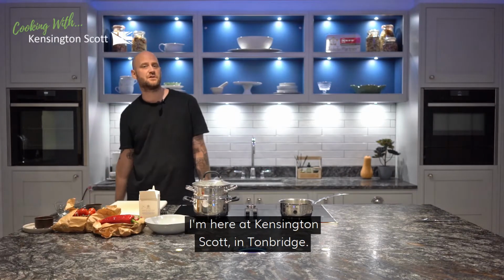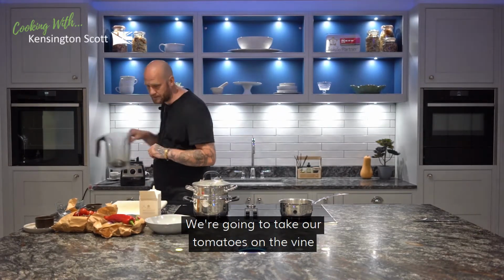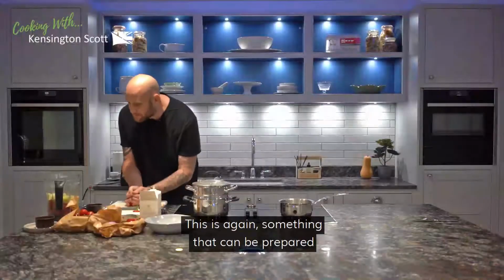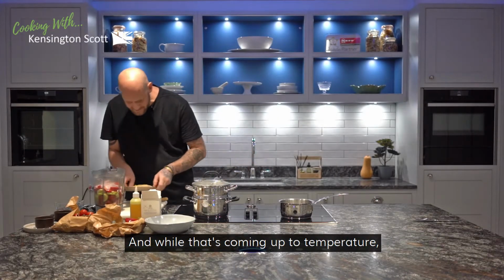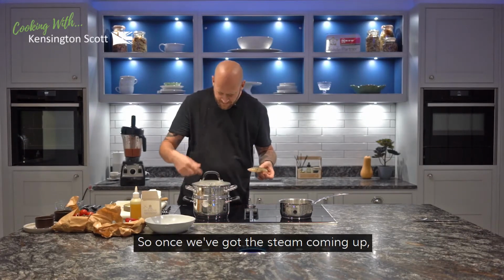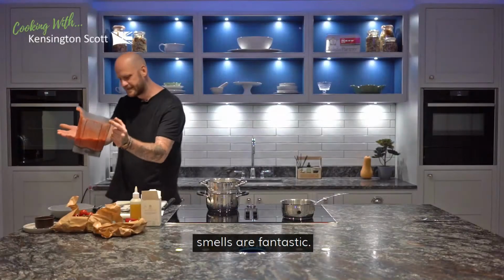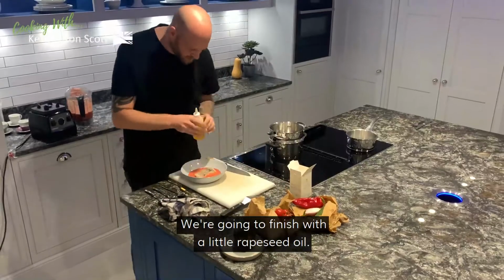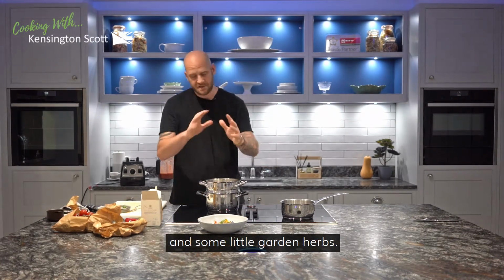Steamed Sea Bass with Gazpacho Recipe - Cooking with Kensington Scott: Episode 2 - Scott Goss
Kensington Scott has teamed up with Scott Goss from Verdigris Tonbridge to bring you this delicious and easy to follow steamed sea bass with gazpacho recipe. This quick and easy dish is simple to cook and will impress any dinner guests!

Ingredients:
Sea Bass Fillet
Rapeseed Oil
Cherry Tomatoes
Romesco Peppers
Cucumber
Banana Shallot
Cider Vinegar
Herbs & Flowers (to decorate)